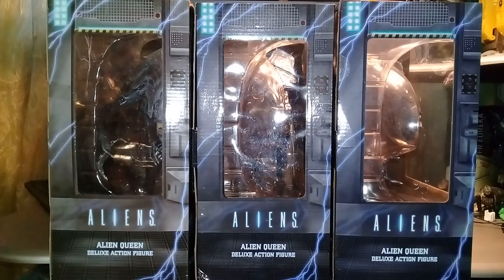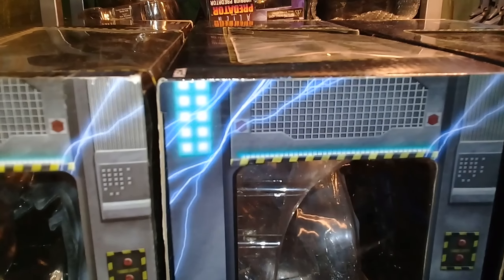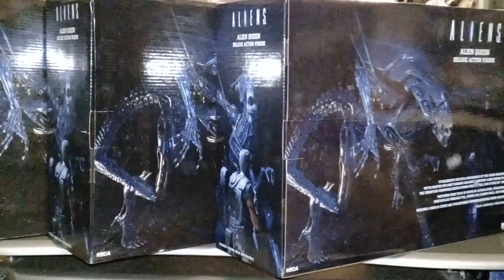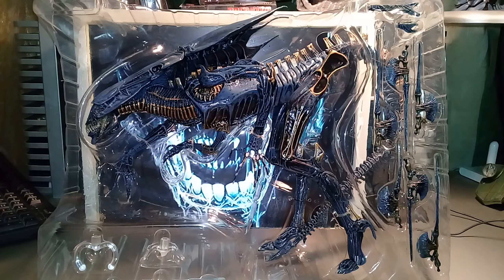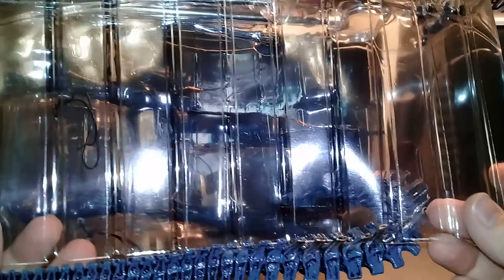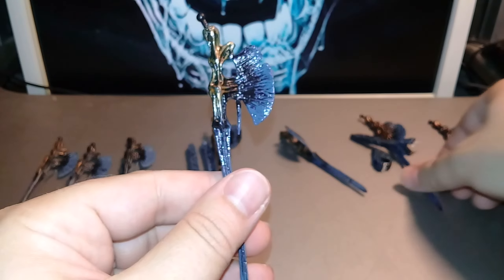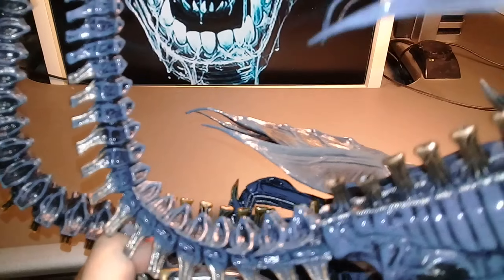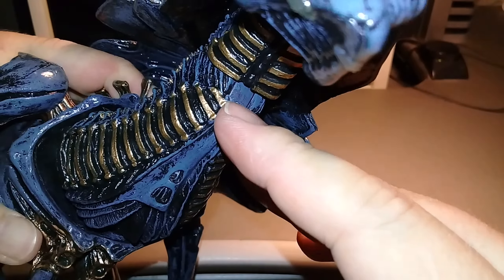Comparison! Neca Deluxe Alien Queen 2014 vs 2018 vs 2023 From Aliens Film!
This video is for adult collectors only! If you are under 13+ years old, leave this channel immediatly!

00:13 intro/вступление
00:49 box comparison/сравнение коробок
04:45 Figures on blister/фигурки на блистере
07:33 Accessories Comparison/сравнение аксессуаров
10:22 2014 vs 2018
15:36 2018 vs 2023
18:46 final thoughts/резюме